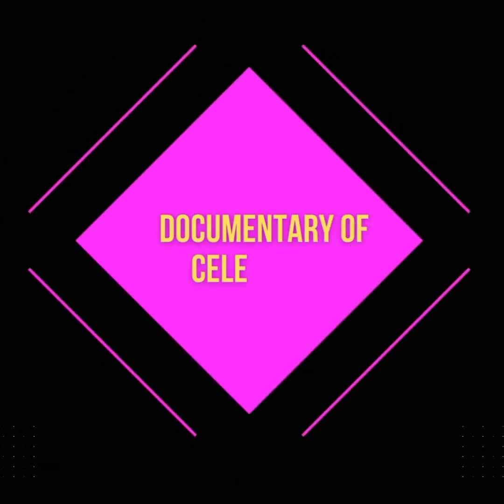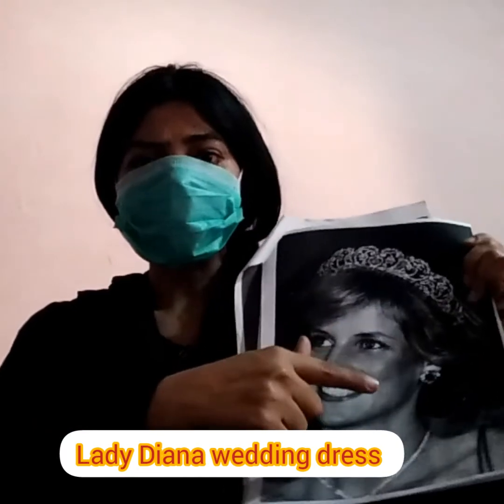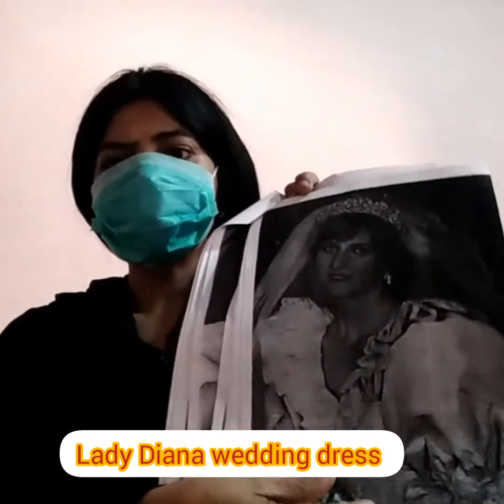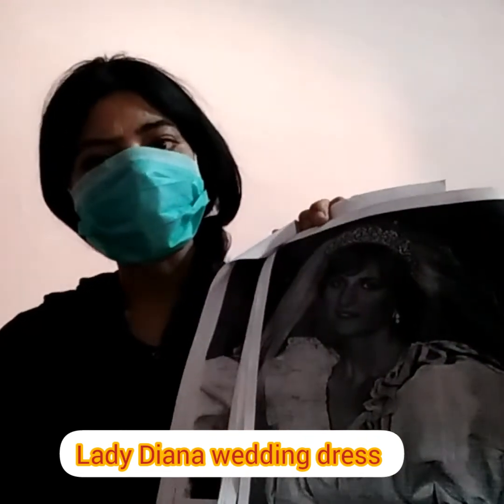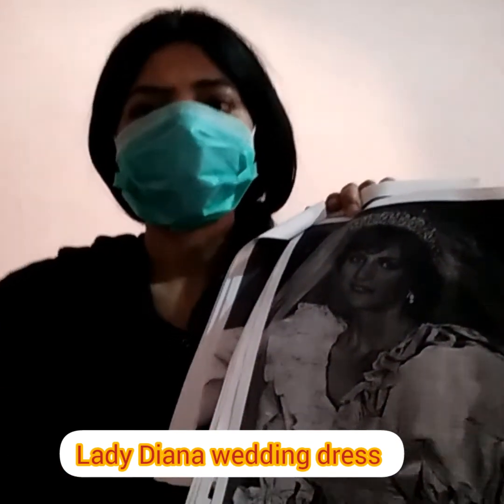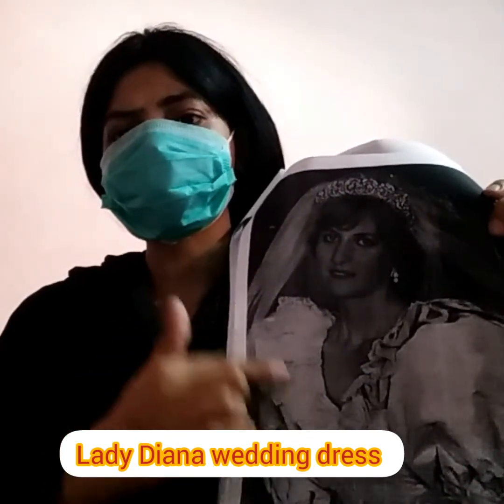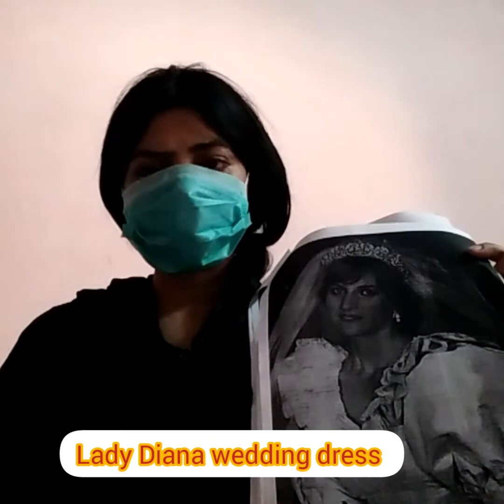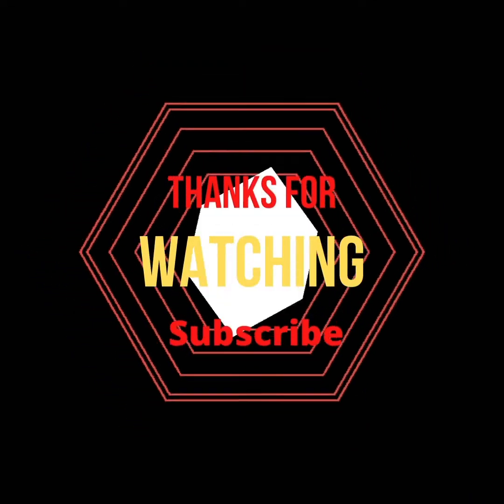Fouzia Vlog 3